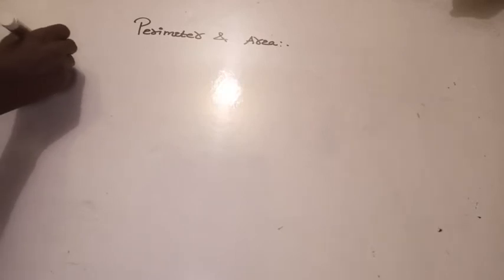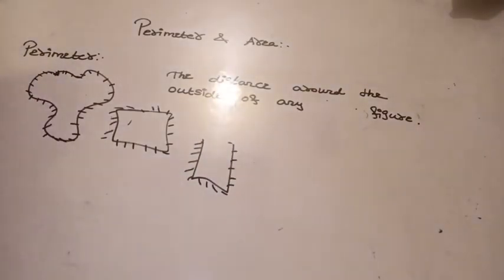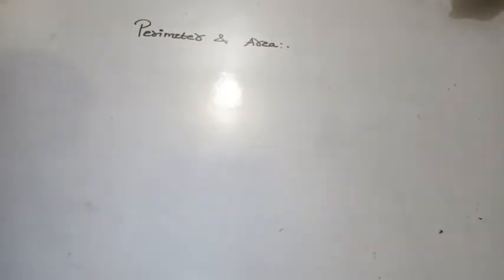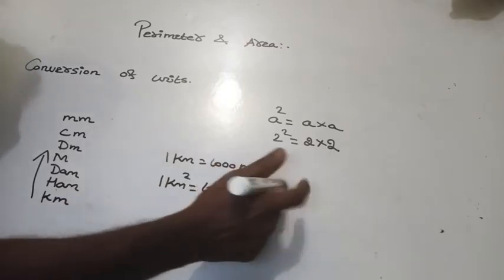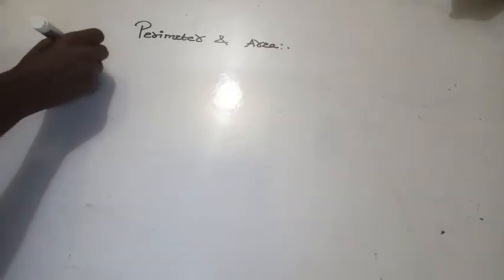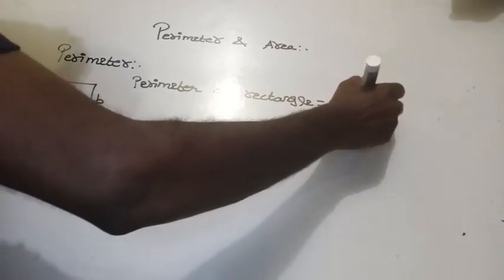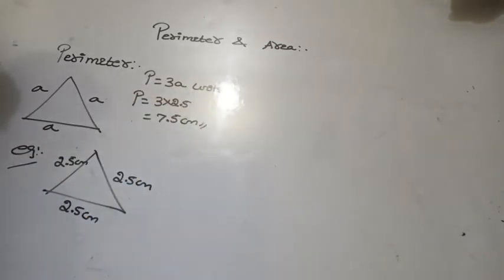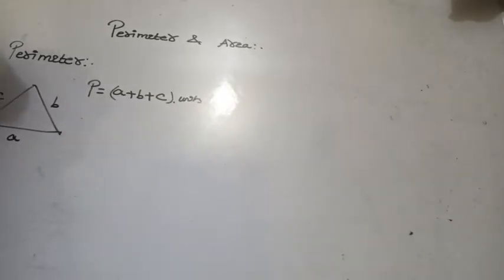Revision. Perimeter and Area part - I